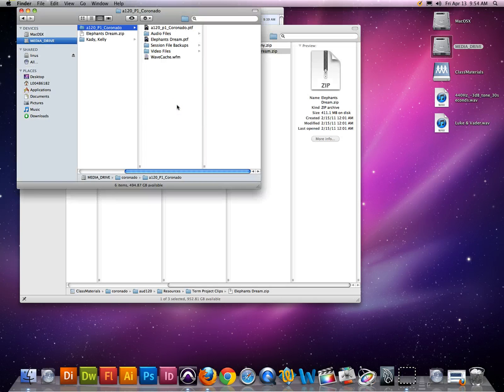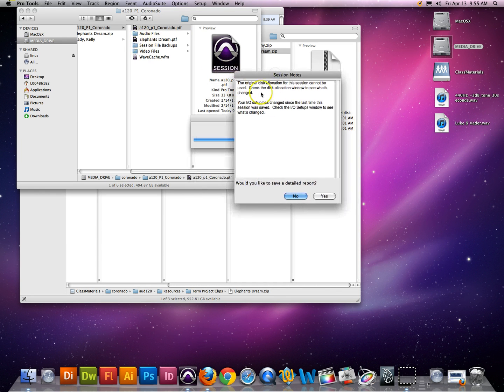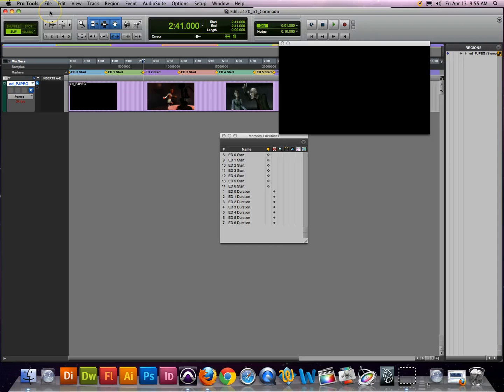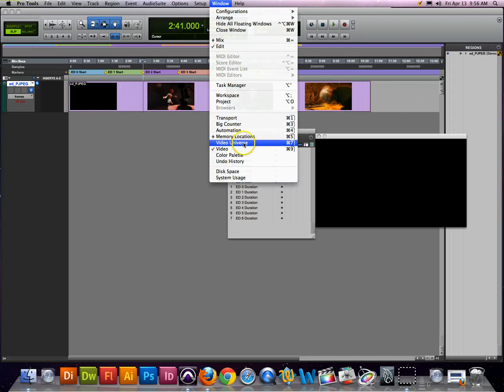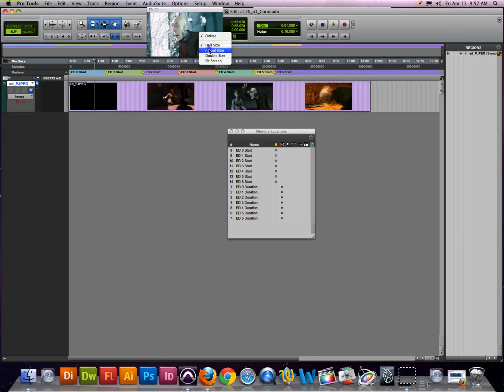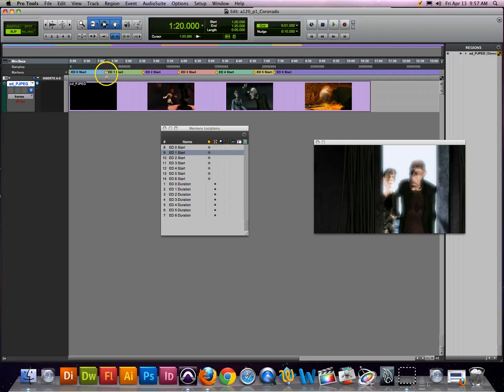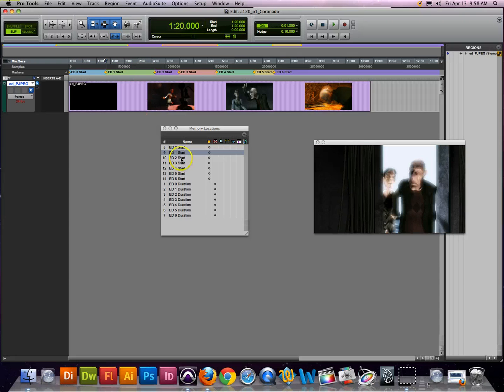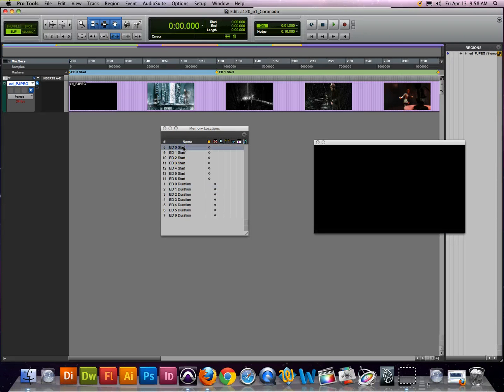P1 02 Set Up Your Session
Recorded during an in-class demo for the Audio Production course, so please mind the glitches.

This video helps you to identify the 2 minute area you are working on for your term project clip.  Using the memory locations in the session file, you will find your area and delete the memory locations that do not relate to your project.